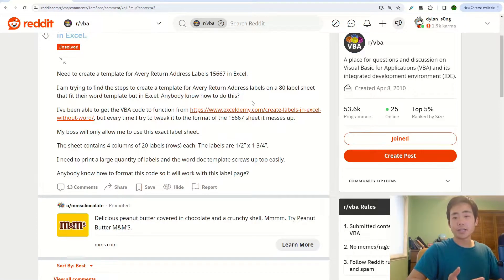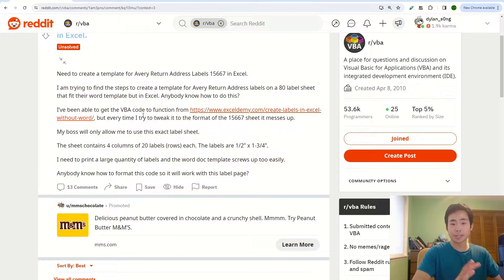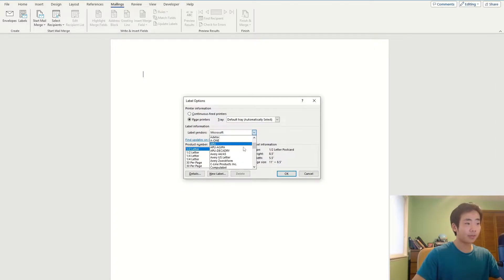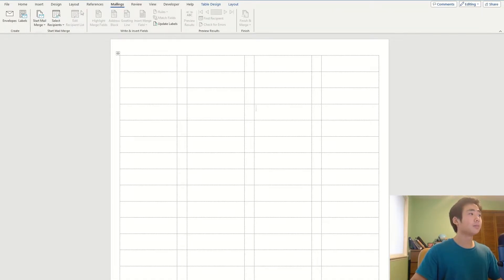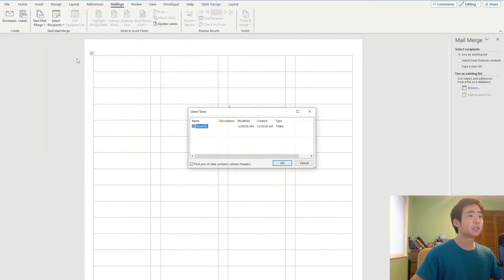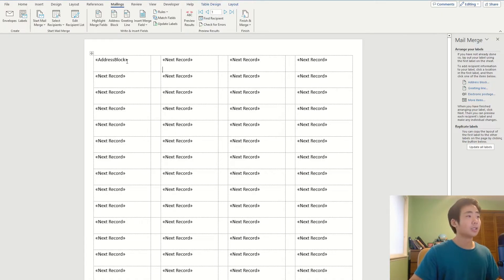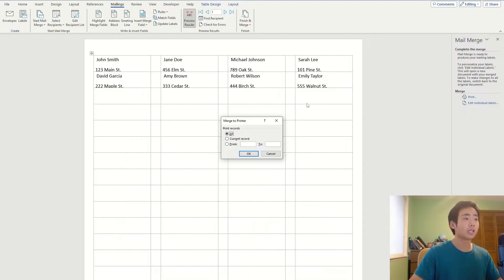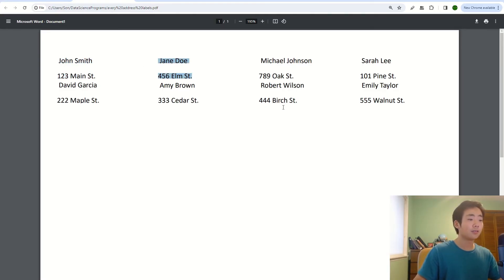Convert Data from Excel into ADDRESS LABELS in Word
This video will show you how to produce Avery Address Labels in Word using data from Excel!

⏰ TIMESTAMPS:
0:00 - Intro
0:26 - Reading the Question
0:59 - Showing the Sample Data in Excel
1:06 - Opening the Blank Word Document
1:10 - Choosing the Avery Label
1:56 - Step by Step Mail Merge Wizard
3:45 - Printing the Address Labels onto a PDF
4:30 - Outro